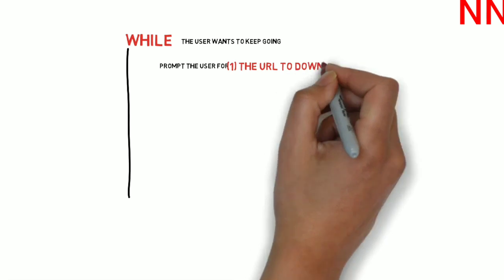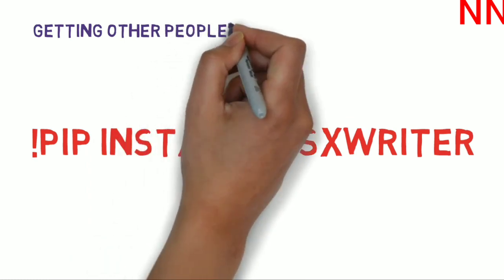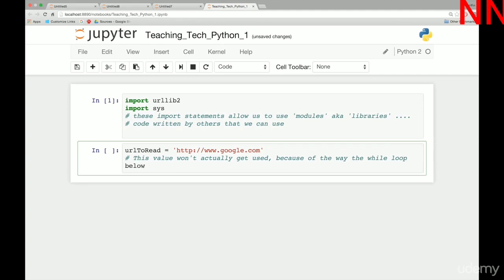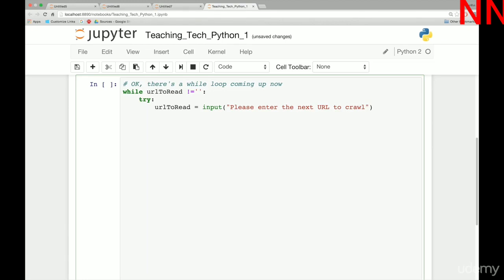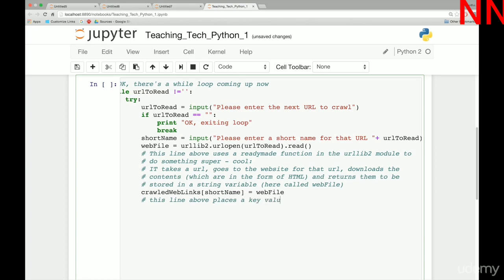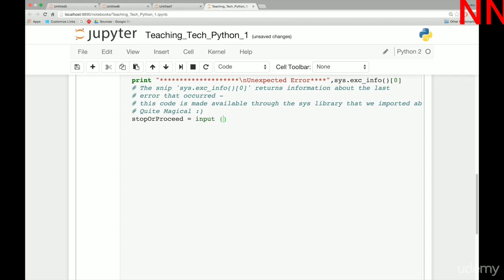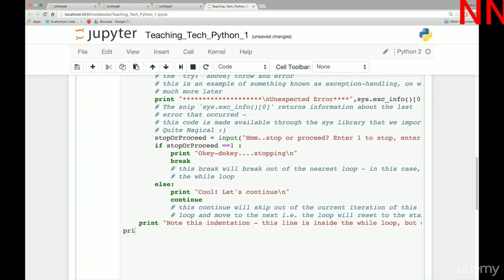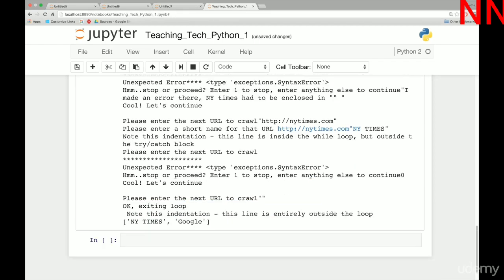python our first serious program downloading a web page|python programming part-11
down load
url-parse-python2-py: